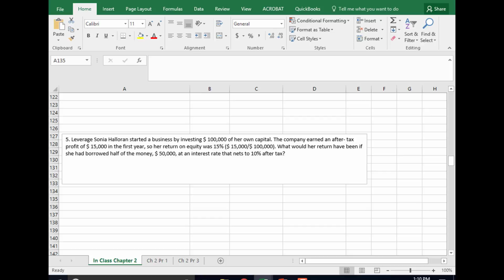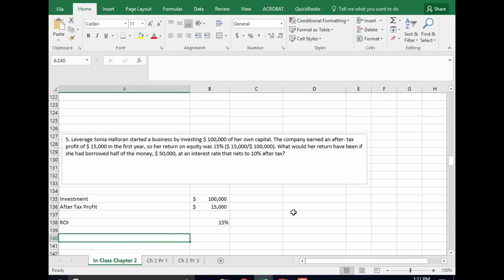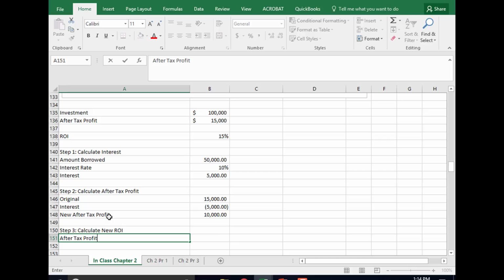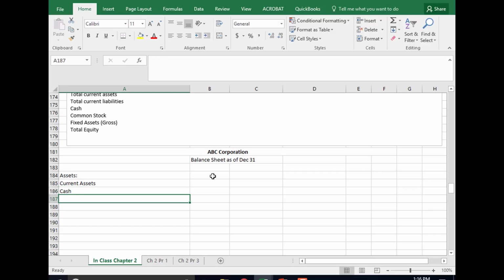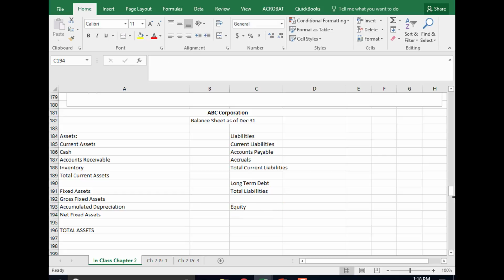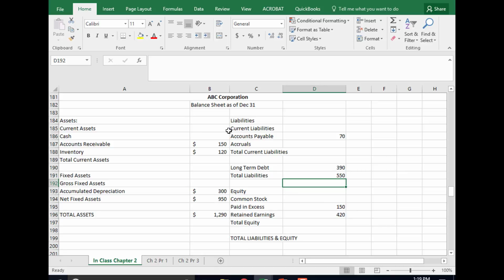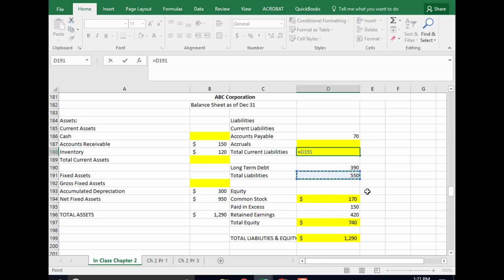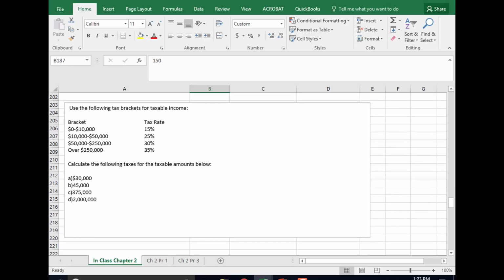Chapter 2 Problems BUS311 Part II